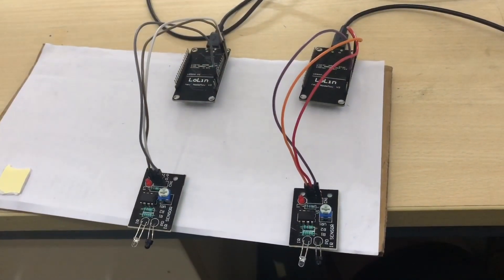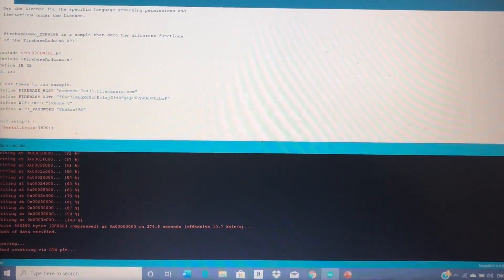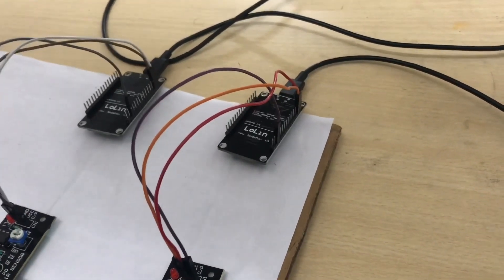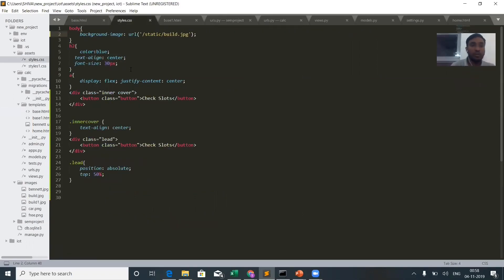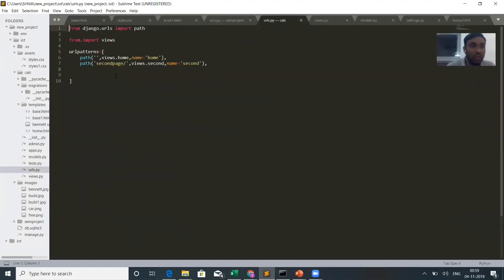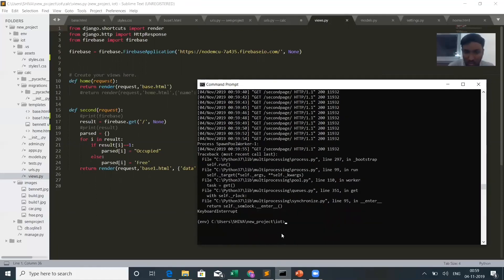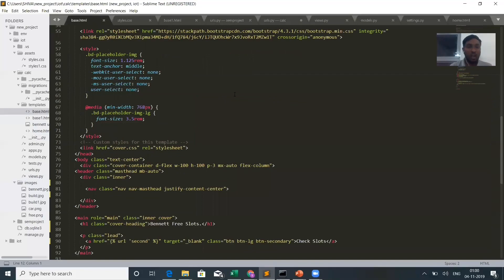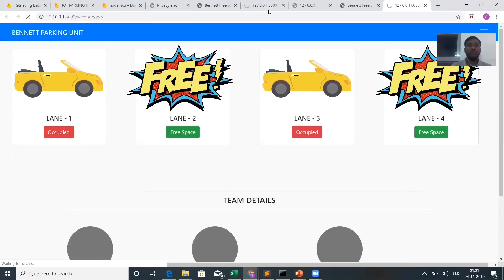Free Slot IOT Project